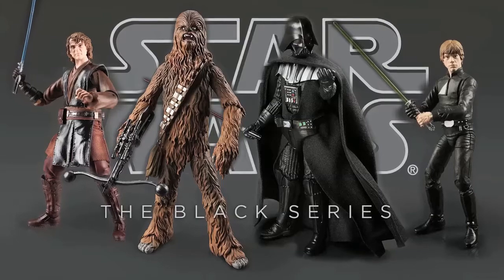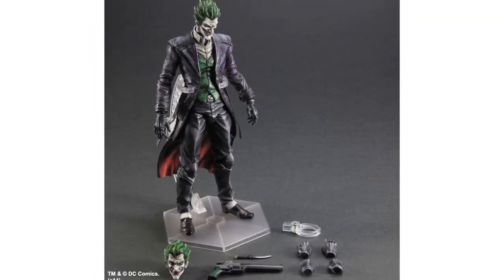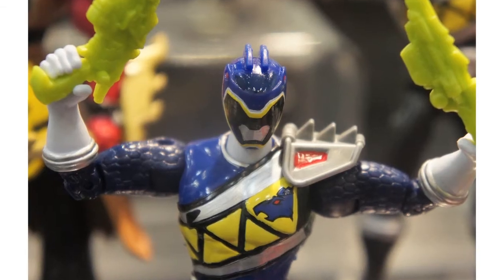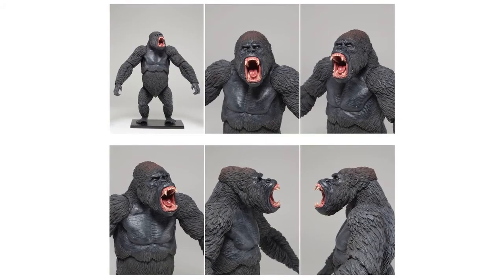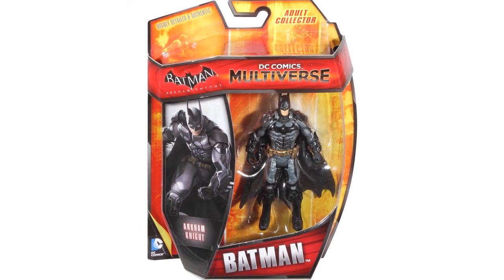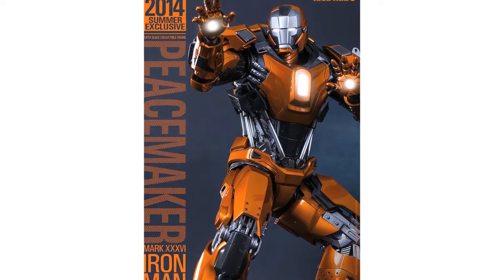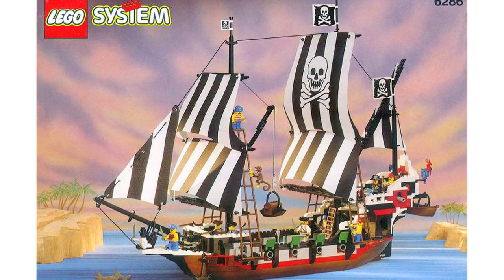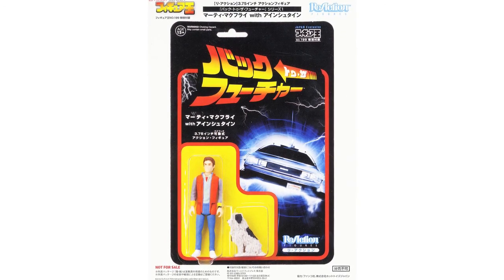Toy News - 01/09/2014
Sorry this week's news is slightly late. Here's what's covered in the episode:

HASBRO’S Star Wars Black line will continue with new 6” series.

MEDICOM have released official photos of MAFEX Catwoman and Stormtrooper figures.

More images of BANDAI'S Star Wars Movie Realization Samurai Darth Vader.

S.H. FIGUARTS Alphamon from Digital Monster X-Evolution revealed.
Official pics of Kamen Rider ZO and Vul Eagle.

PLAY ARTS KAI released more images of Batman: Arkham Origins Robin and Joker figs.

More details on TAMASHII'S Mech King Ghidorah.

KOTOBUKIYA released pics of SF Chun Li Bishoujo Statue repaint.

TOYNAMILS Jumbo Lion Voltron fig has been pushed back.

New pics of FIGMA'S Silent Hill Pyramid head.
Updated look at Dawn of the Dead Flyboy fig.

TOKUNATION.COM have posted reveals from Power Morphicon 2014 - 5" Dino Charge figs and Megazord.

AMAZING HEROES Kickstarter funded!
FOUR HORSEMEN posted update on Gothitropolis Ravens.
CAPO TOYS relaunch Street Fighter Kickstarter

NECA posted updates for PotA Luca figure and classics series 2 and 3 prototypes.
Shared test shot of Alien QUeen on twitter.
Released packaging image of Bioshock Booker DeWitt and Predator series 12 figs.
Revealed Friday 13th NES Glow in the Dark Jason Mask.

DIAMOND released Spidey vs Electro 2-pack (comic versions)

New info on Vinylmation Spider-man series 2.

New pics of DC Multiverse Batman Arkham Knight Figures.

PLAYMATES added new TMNT product pages to their website.
Also released packaged pics of Basic Comic figs and others.

MOTU 2015 Club Eternia sub will go through.
Also releasing line of oversized figures.

SIDESHOW revealed exclusive MK XXXVI Peacemaker fig.
New vid of DC Comics Superman fig.
Revealed Thor: The Dark World 1/4 statue.
From last week - reveal for Star Craft II Kerrigan Queen of Blades statue.

ThreeZero announced Aphrodite A figu.

POP CULTURE SHOCK revealed 2000 AD Slaine statue 3D rendering.

HOLLYWOOD COLLECTIBLES revealed info on Batman batarang replica set.

MEGA BLOKS released more images of Assassin's Creed sets.

LEGO reveals of 2015 line up.

PALADONE PRODUCTS releasing new Pixel Bricks line.

FUNKO posted pics of upcoming Science FIction Mystery Minis.
Revealed Howard the Duck comic POP!.
Revealed POP!s for Big Hero 6 movie.
Revealed exclusive Marty McFLy ReAction fig.

BUSY WEEK!